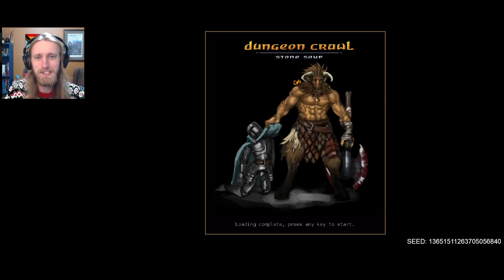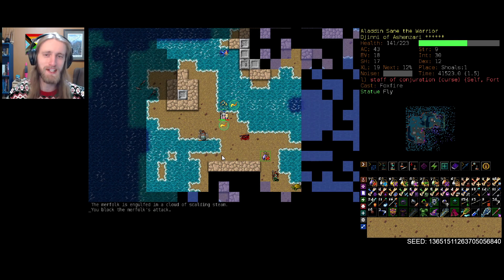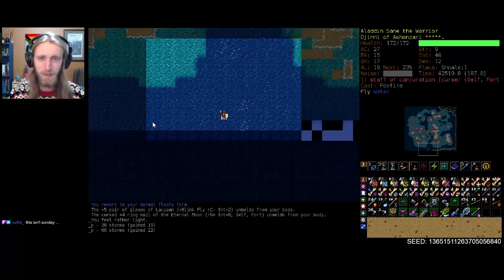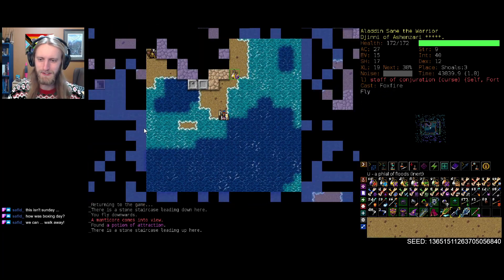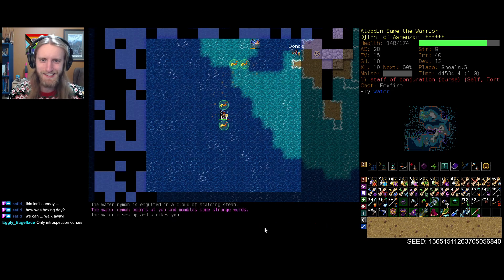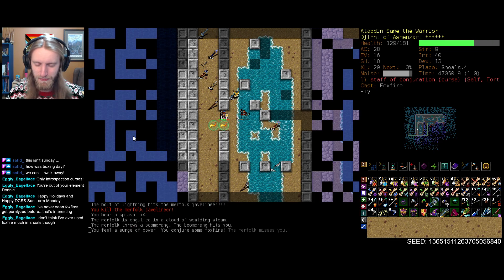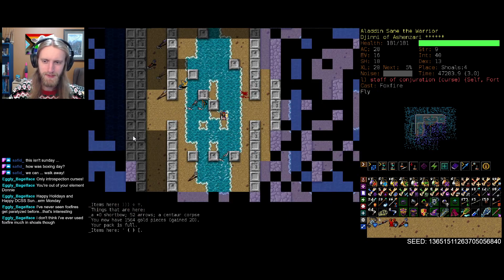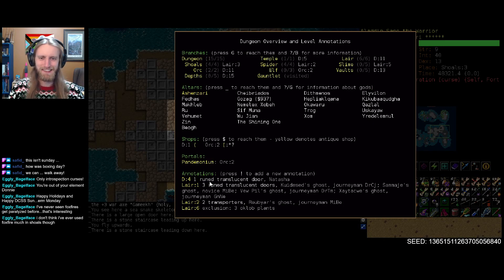DCSS: Win With Every Species - Djinni Part 6 | Dungeon Crawl Stone Soup 0.27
Time to try out the latest addition to the game, with Djinni!

After years of on and off DCSS play, it is time to try my hand at going for an unofficial Great Player achievement. In other words, we are going to win the game with each species that can be played! It may get tough at points, but we will do our best to streak victories as much as possible on our way there as well! Join me as I put my accumulated DCSS knowledge to the test!